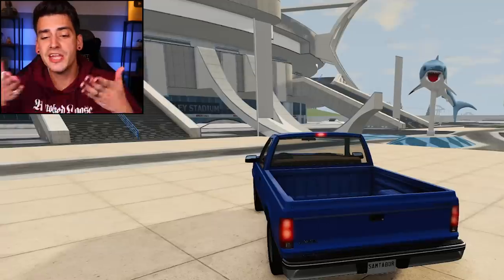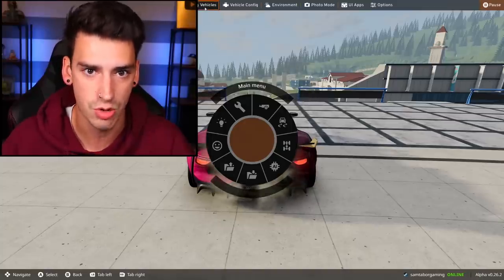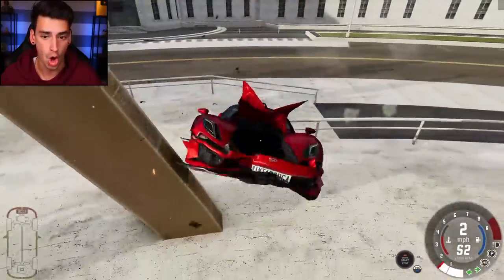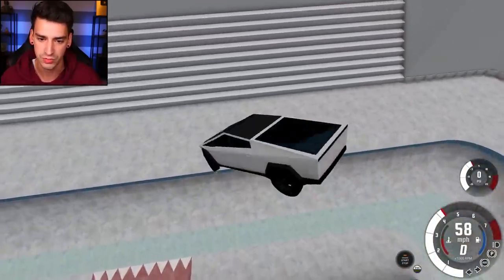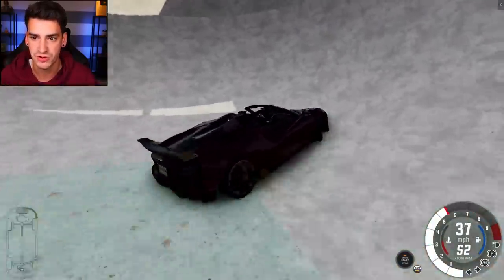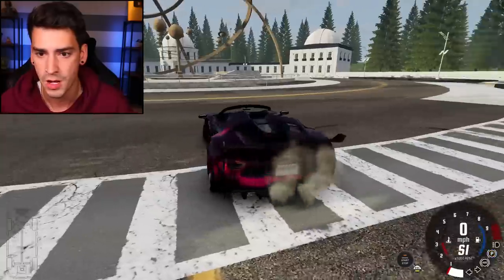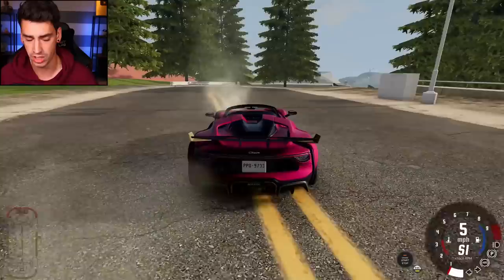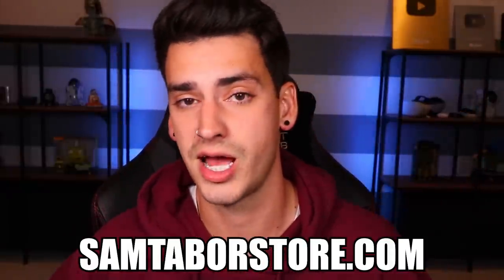I Played Skate 3...IN BEAMNG DRIVE?!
I played a modded map in BeamNG that was a replica of Skate 3! This was by far the coolest thing I've seen in the game so far - it was a mirror image of Skate 3! Let me know if you'd like to see me go back and do all the other locations in the map.